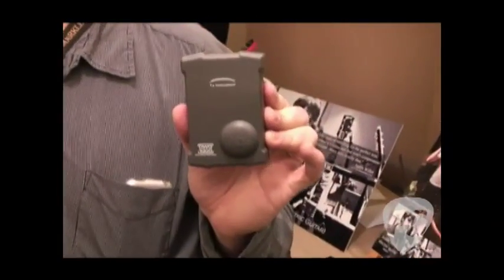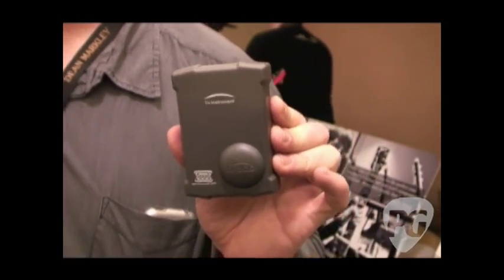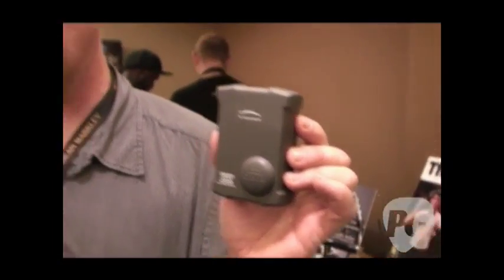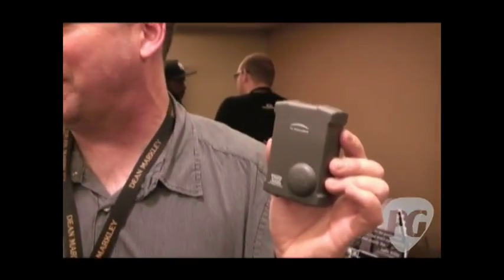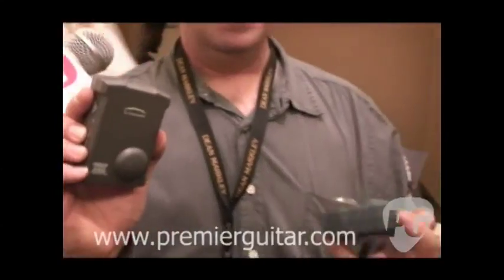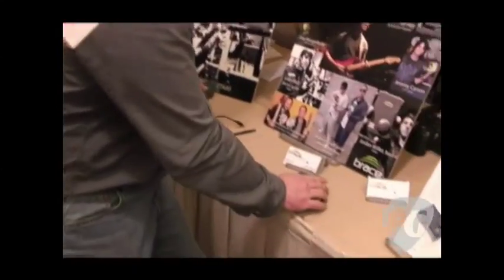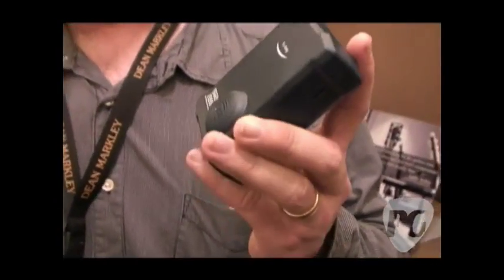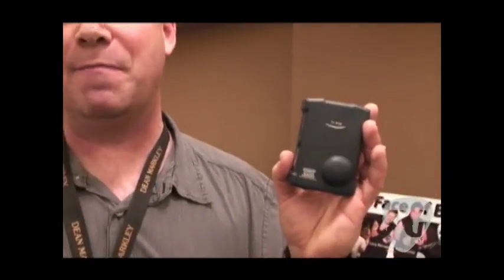NAMM '10 - Brace Audio DWG-1000 Wireless Units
PG's Joe Coffey is On Location in Anaheim, CA, for the 2010 NAMM show where he visits the Brace Audio booth.

In this segment, we get introduced to Brace Audio's DWG-1000 wireless units that can range about 100 feet and has a battery life of over 5 hours on AA batteries. Some of the unit's specs; RF Output Power:  16 dbm, Maximum Input Level:  2.75v peak to peak, THD:  2% @ 800 mV pp 1 kHz tone, S/N Ratio:  more than 90 dB, Output:  33mm, 1/8 in. mono Jack System gain: 1, Frequency:  2.4 Ghz, FHSS
Input Impedance:  600K ohm, Operating Power Voltage:  3.0V Typical, Audio Frequency Response:  10 Hz - 15 kHz, Antenna:  Internal dome, Units operating at same time:  8-12.

For more NAMM 2010 coverage or to view our completely FREE digital edition of Premier Guitar, be sure